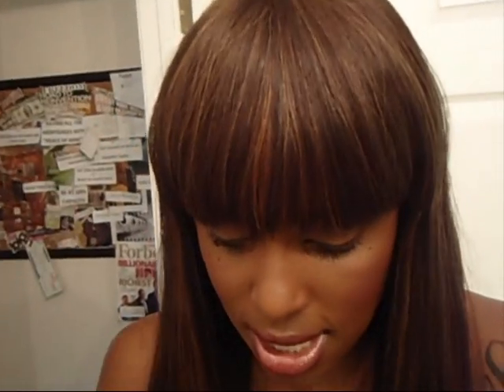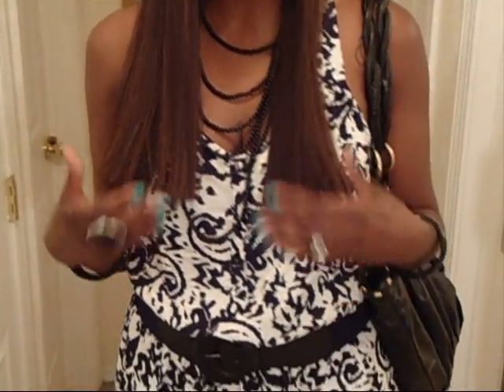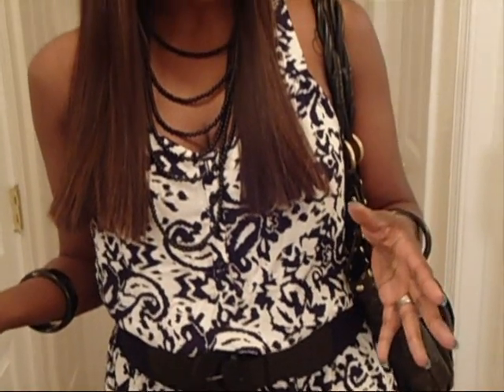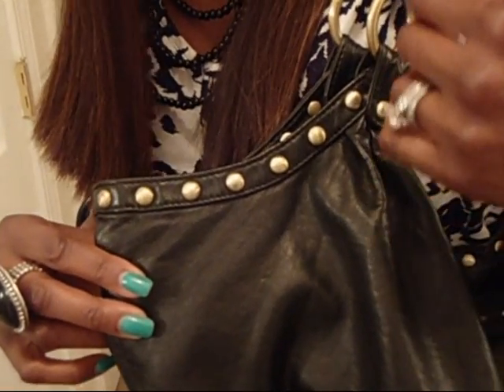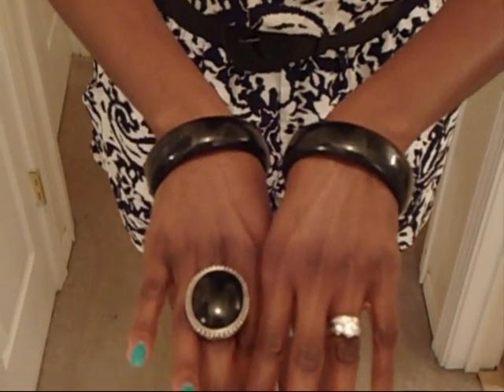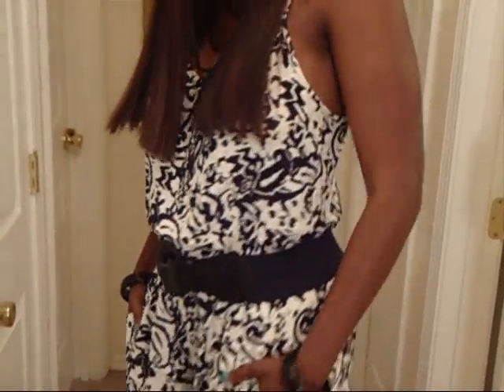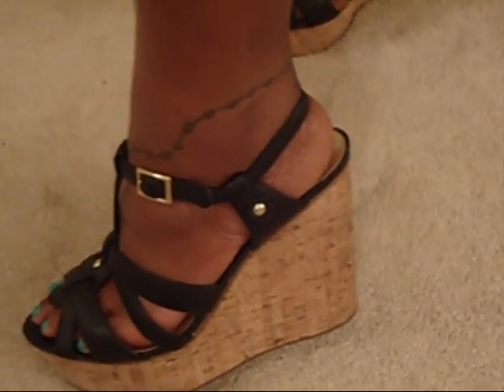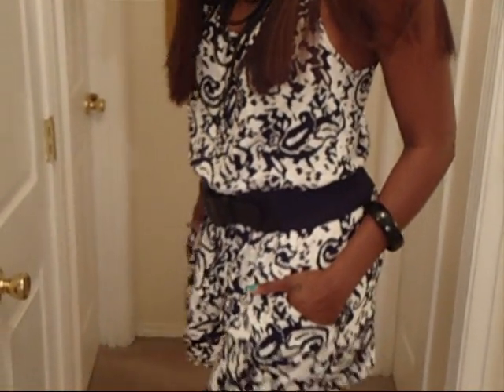OUTFIT OF THE DAY: "MOTHER'S DAY SWAG" (Featuring a FUN ROMPER & FACE OF THE DAY TOO!)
FTC: All products were purchased with my own money for my own personal use.